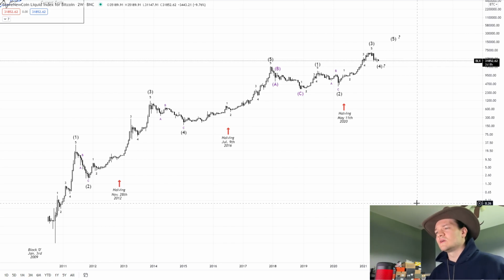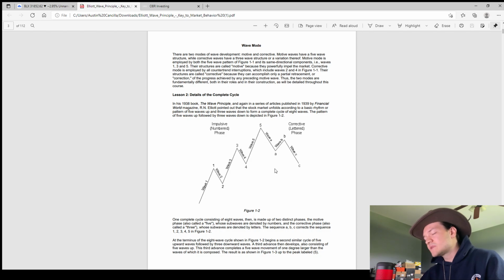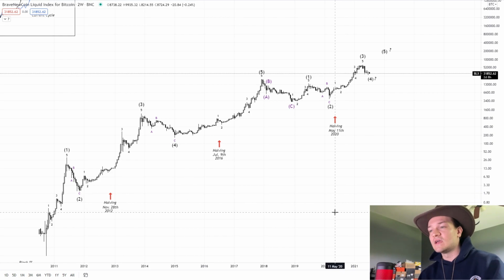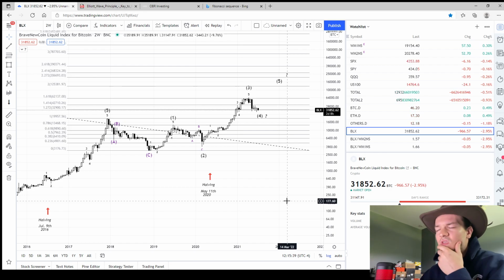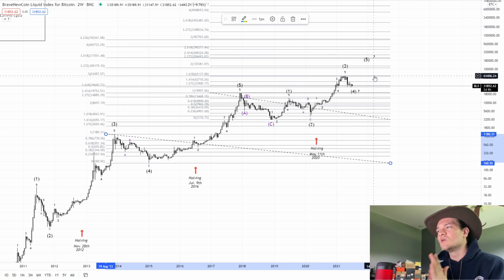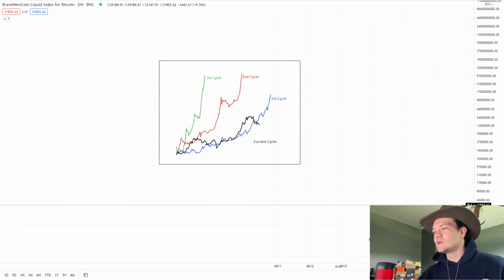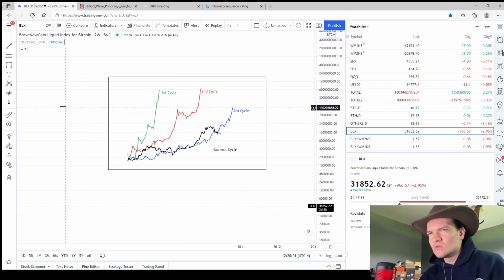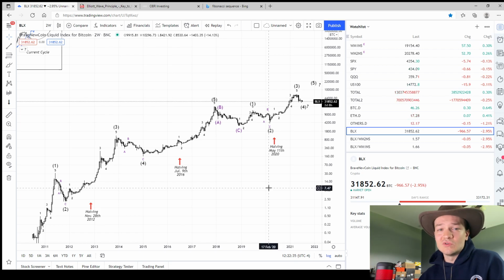Where is Bitcoin going?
Back at it again. Going to start doing Content much more regularly.

The point of this video is to showcase the macro position of Bitcoin and how the probability of us going higher is actually in our favor. I hope you guys enjoy my cowboy hat.